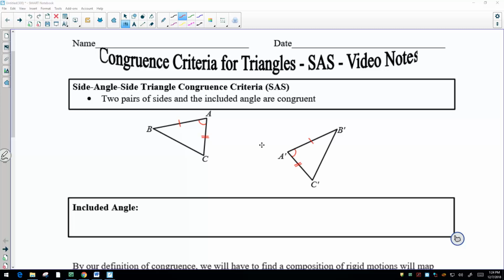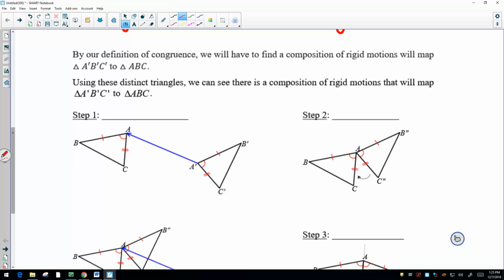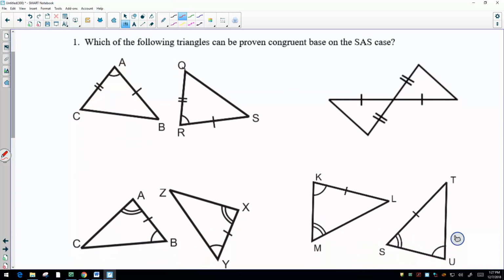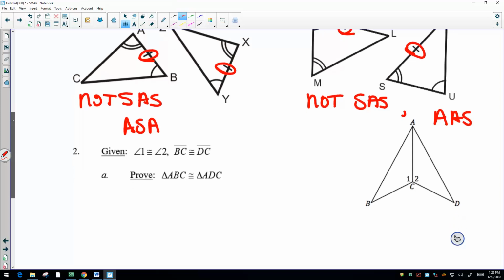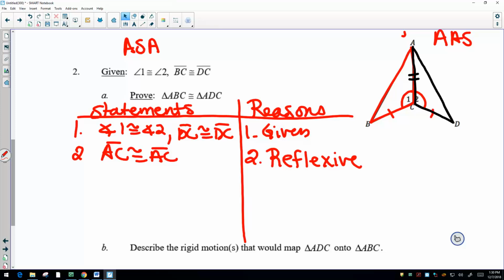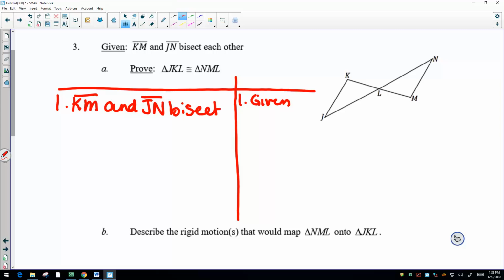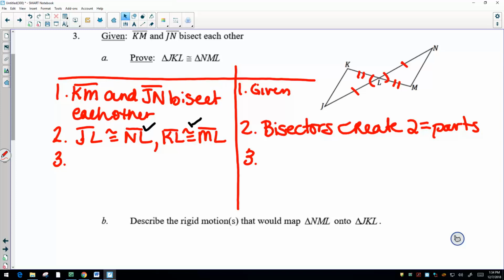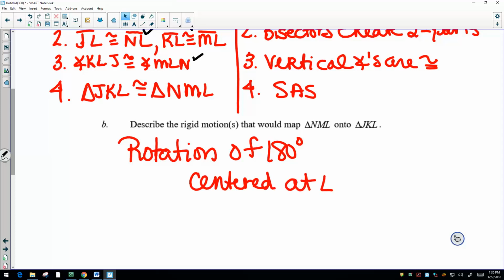Congruence Criteria for Triangles SAS